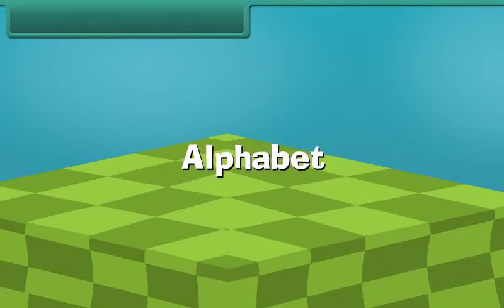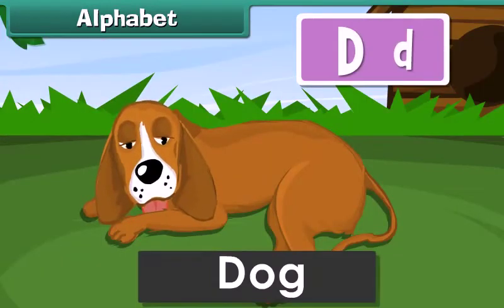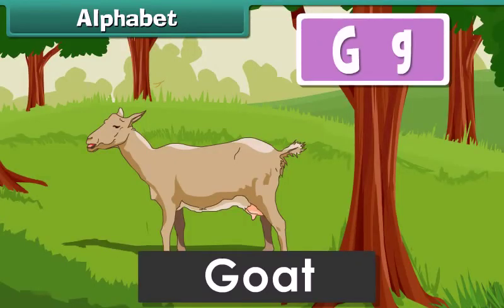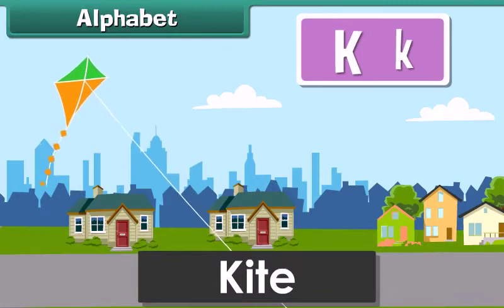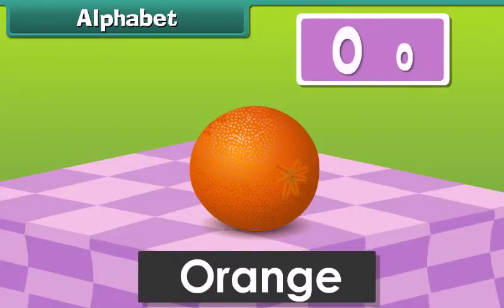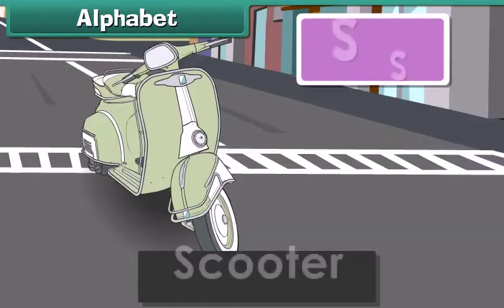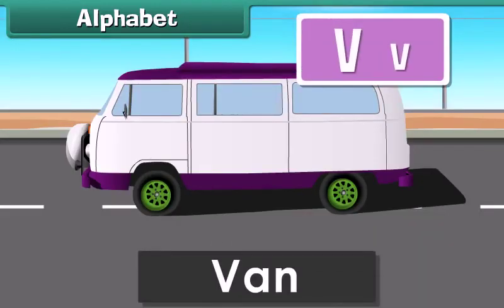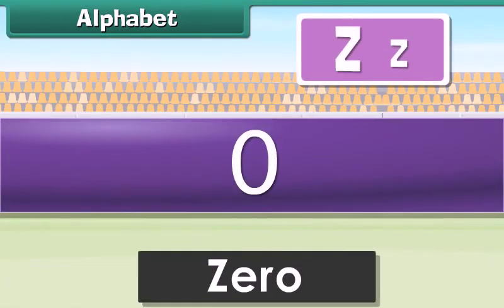Learn English Alphabet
About this video : Animated Video. This video has high quality content to understand English alphabet. Structure of letters and Words started with those letters with their clear pronunciation in a very interesting manner. Kids who are in preschool will really love this video.